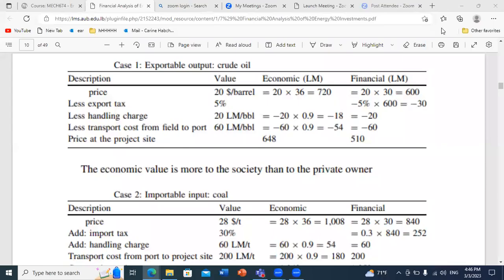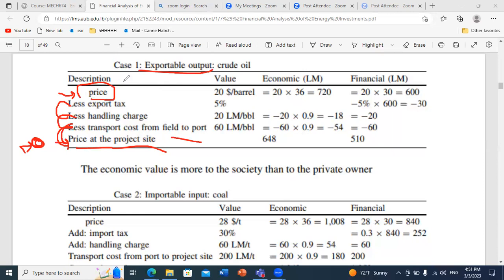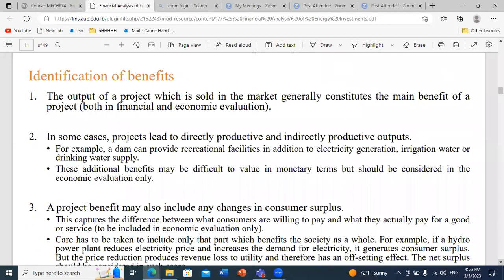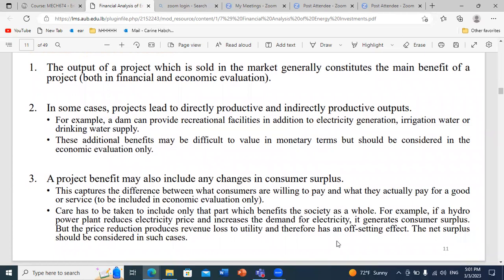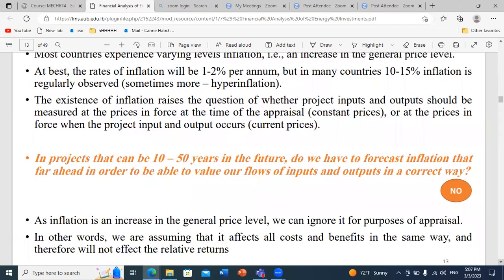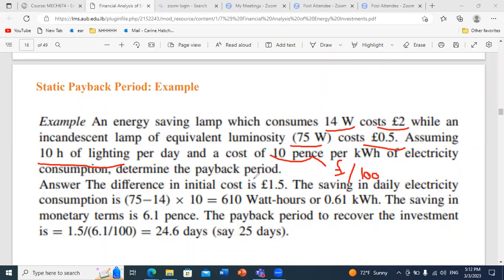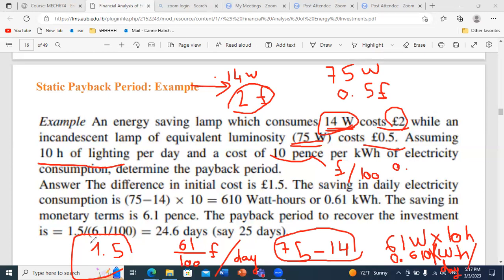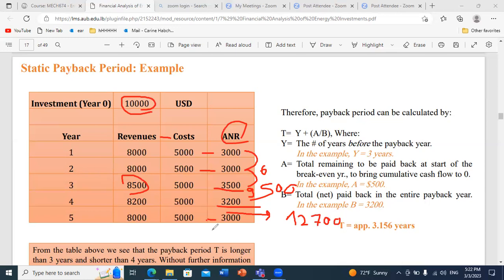Financial Analysis - Part 2